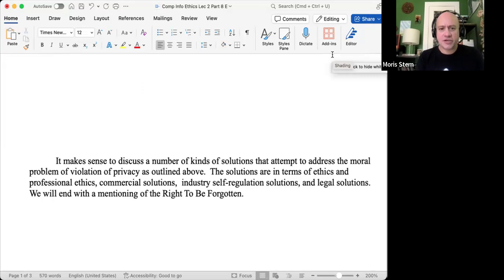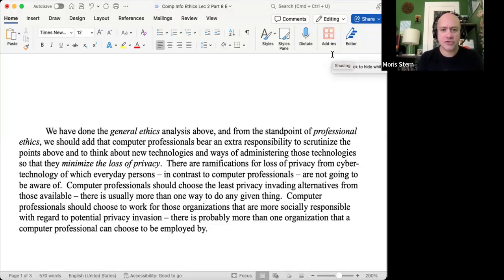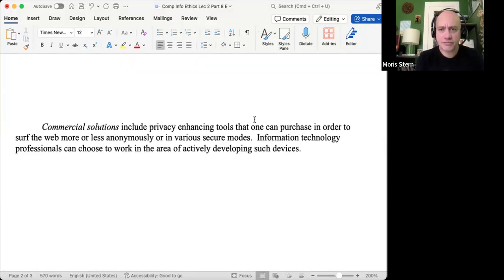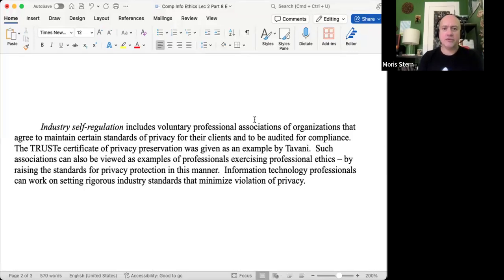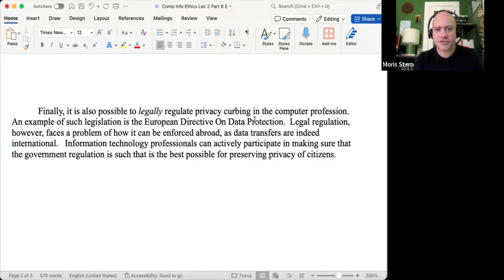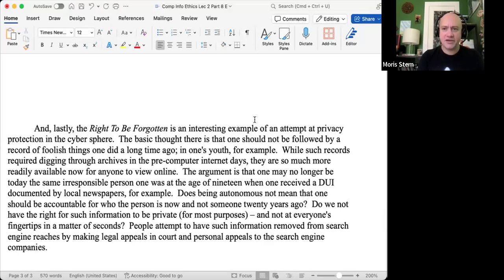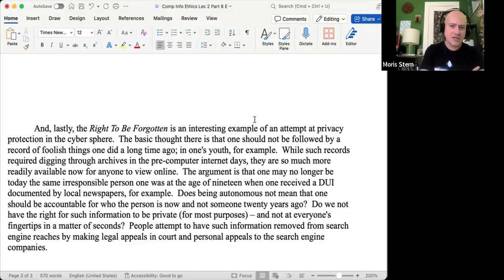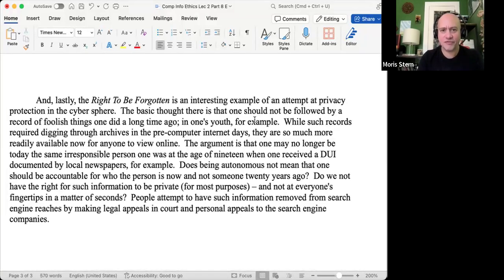Ethics & Info Tech Mod 2 Part 8